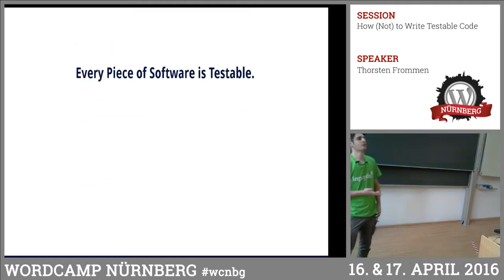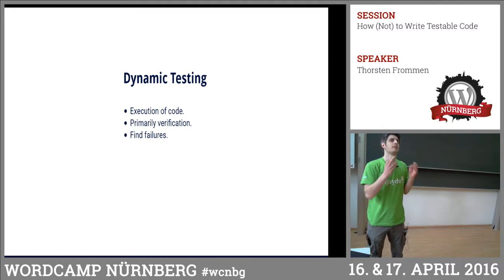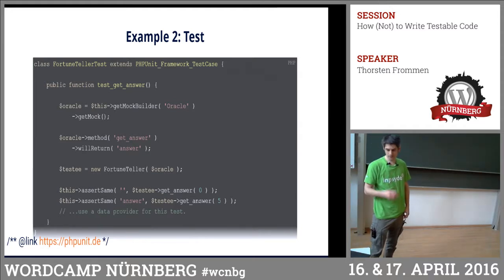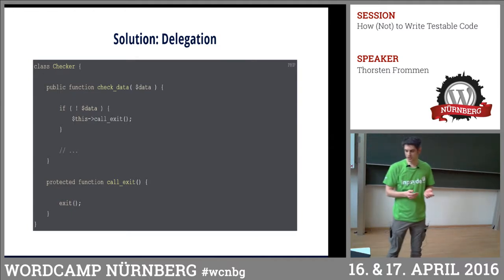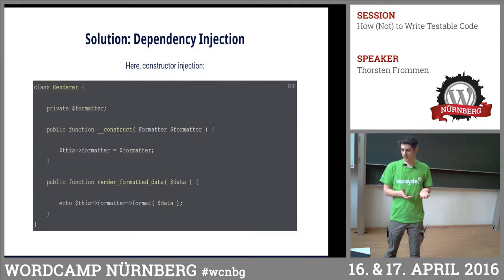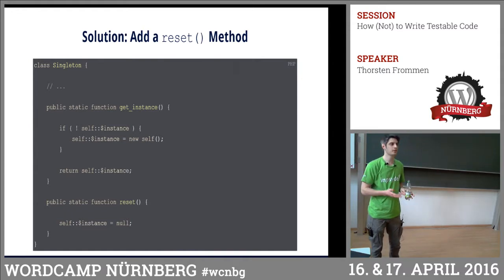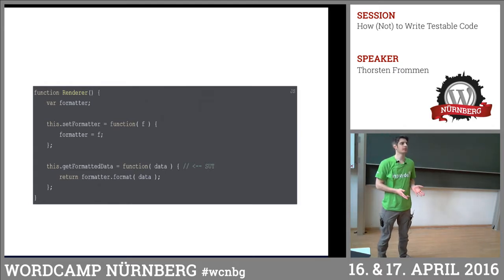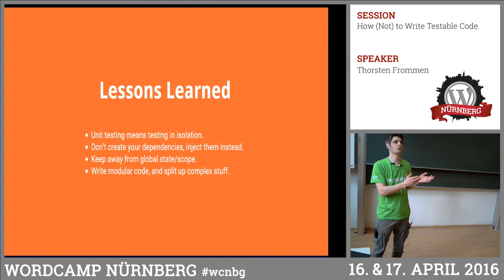Thorsten Frommen: How (Not) to Write Testable Code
This session is about writing code that can easily be tested. By means of negative examples, Thorsten explains what makes code rather hard to test, or even untestable. Each „bad practice“ is first presented in an abstract way, and then illustrated and discussed using one or more concrete PHP and JavaScript code examples. In the end, Thorsten shows how to solve the individual issues at hand, and thus produce testable code—even if you don’t test it yourself.